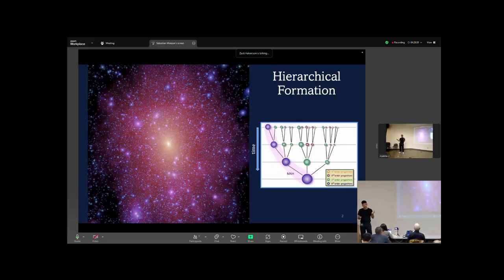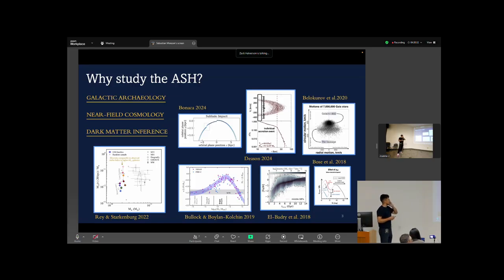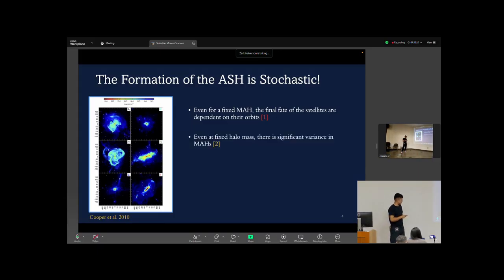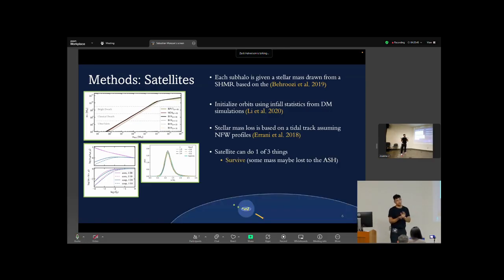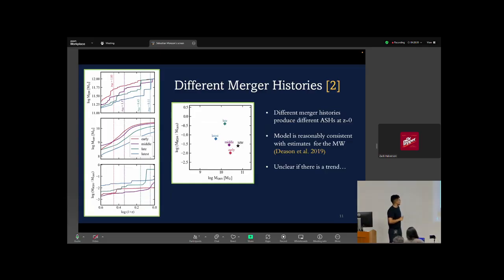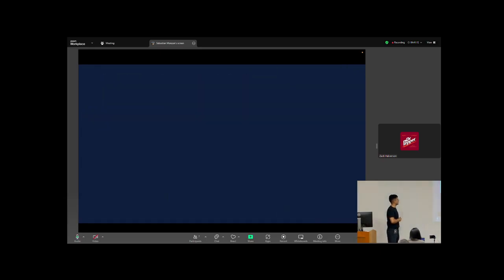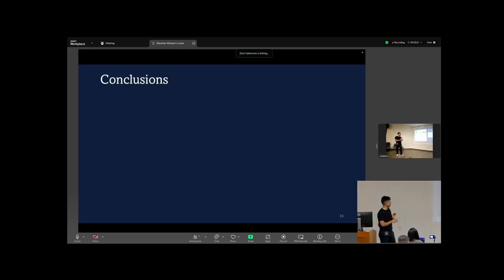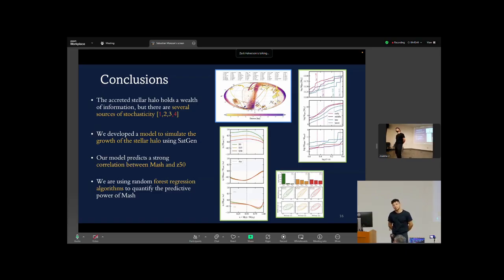2025 UCSC Galaxy Workshop: Sebastian Monzon Stellar Halos as Probes of Cosmological Merger Histories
2025 UCSC Galaxy Workshop: Sebastian Monzon Stellar Halos as Probes of Cosmological Merger Histories